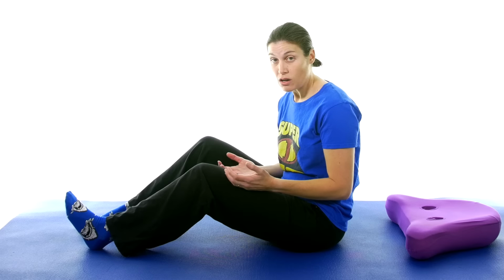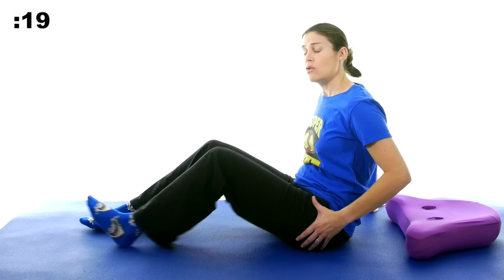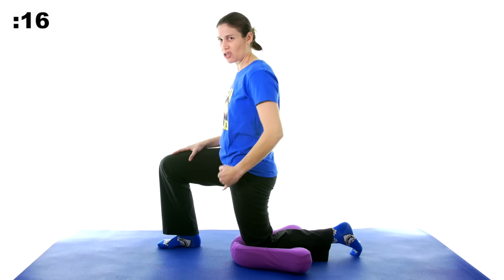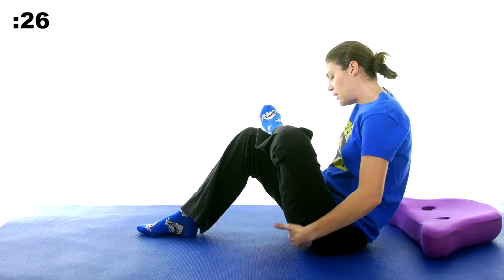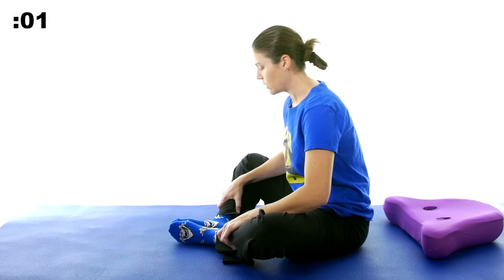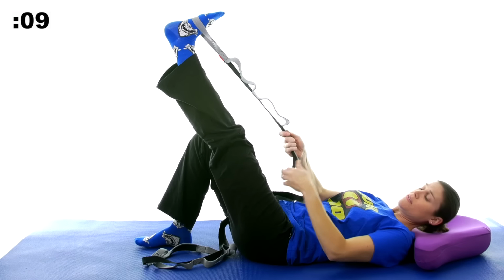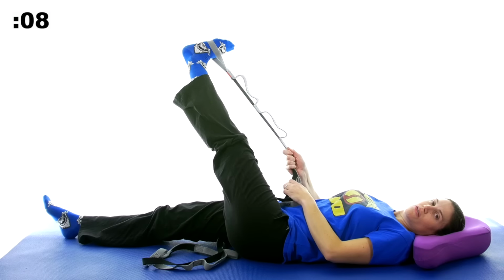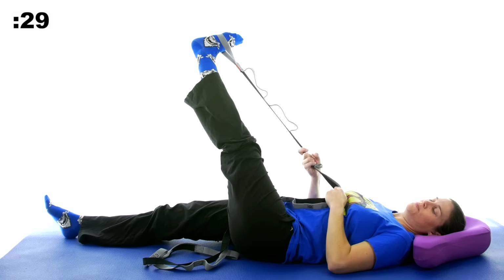Hip Pain Relief Stretches – 5 Minute Real Time Routine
These hip pain relief stretches are great for helping to relieve general hip pain and hip tightness. The hip stretches are done in real time, so they are easy to follow.

In general when stretching the hips, you should hold most stretches for 30 seconds, and do them 3 times. Sometimes you might not have enough time to go through your whole routine, which can be time consuming. If you are in a hurry, still hold the hip stretches for 30 seconds, but do less reps.

Starting off with a 45 second hip warm up will help get your hip muscles loosened up and warm.

A hip flexor stretch, piriformis / glute stretch, and a groin stretch will help loosen up the hip and relieve pain.

The hamstrings and IT band also cross the knee joint, so they are both also important to stretch to not only get hip relief, but also knee and leg relief as well.

Dr. Jo is a licensed Physical Therapist and Doctor of Physical Therapy.